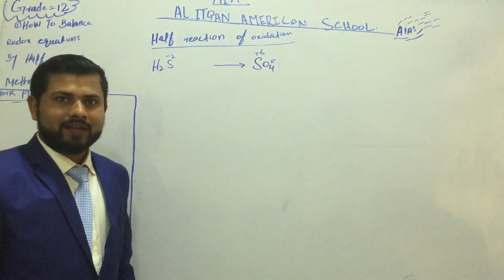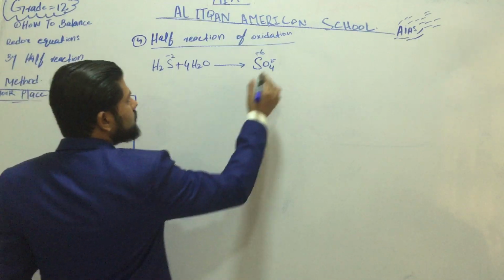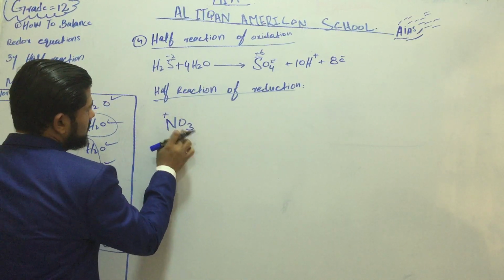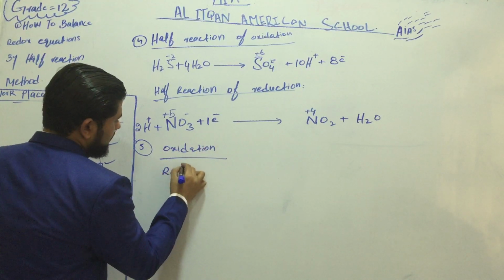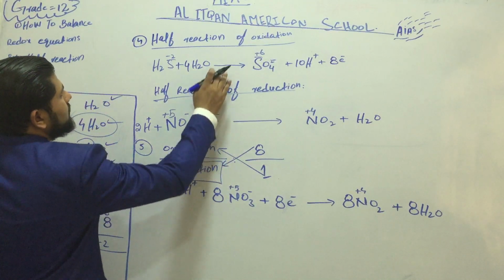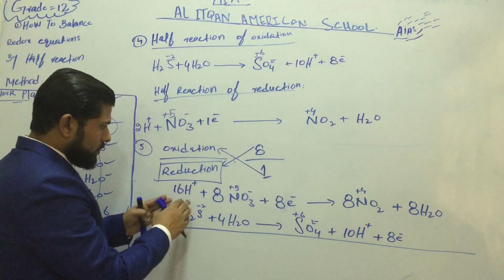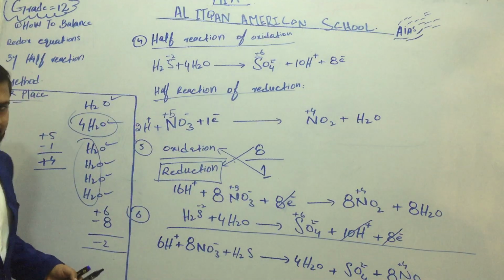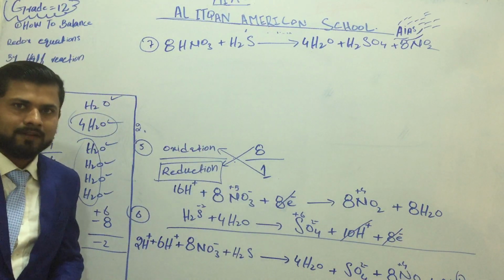balancing chemical equations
how to balance a chemical equation by using half reaction method